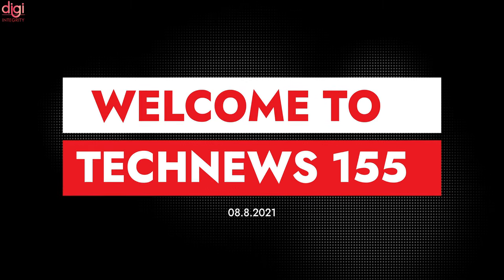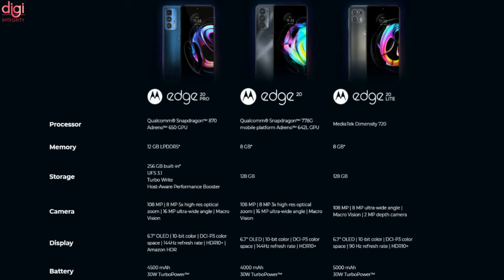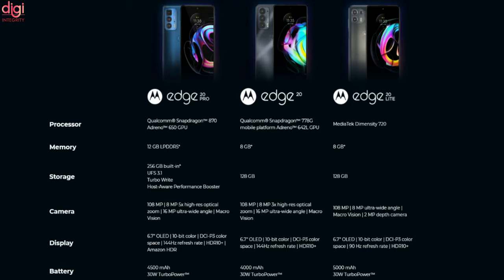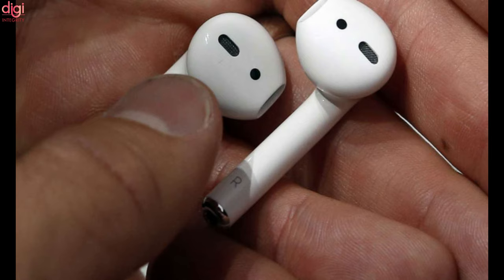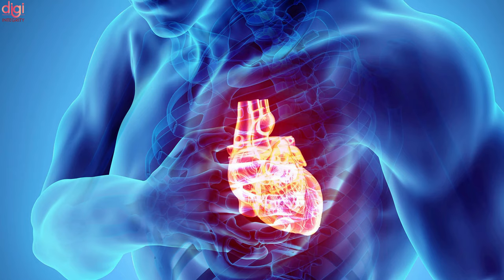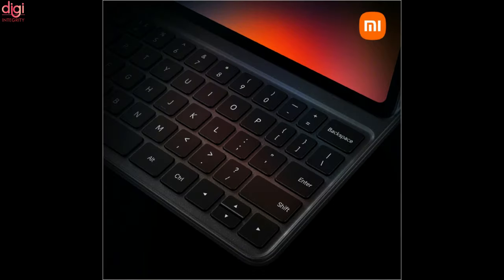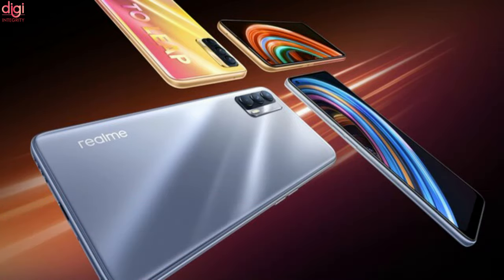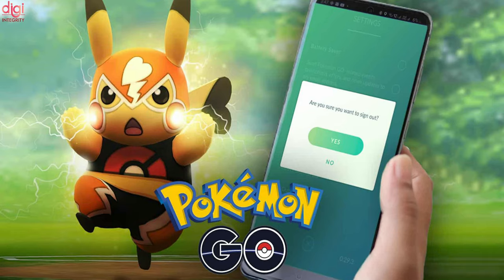Motorola Edge 20 series India launch,BGMI iOS Confirmed,realme Bluetooth Speaker,Pokemon Go--DIN155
Video Highlights
(0:00) : Introduction
(0:13) : BGMI iOS release officially confirmed by Krafton
(0:20) : Motorola Edge 20 series India launch teased
(1:29) : Google’s custom Tensor processor rumored to be the unreleased Exynos 9855 SoC
(1:52) : Bluetooth earphones explode, kills 15-year-old boy in Jaipur
(2:29) : iQOO working on GamePad
(2:36) : Alleged box of the Mi Pad 5 Pro leaked on Weibo.
(2:42) : Xiaomi Mi Pad 5 latest official teaser shows it will come with a keyboard accessory
(3:09) : 5 variants of the upcoming RealmeBook
(3:22) : realme X7 receives Android 11 (realme UI 2.0) stable update in India
(3:41) : Pokemon Go fans threaten to boycott the game
(4:00) : Photo of concept OnePlus 7 shows a Pixel 6-like camera bar
(6:26) : Thanks for watching